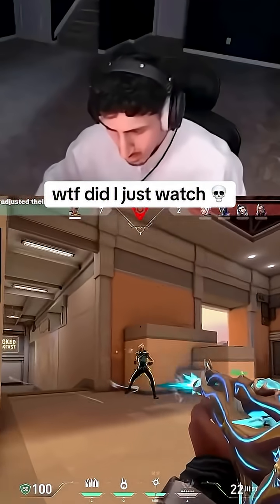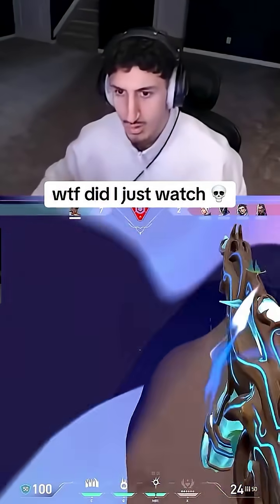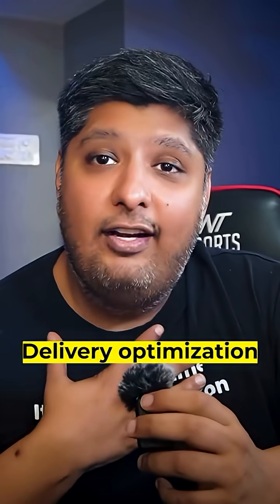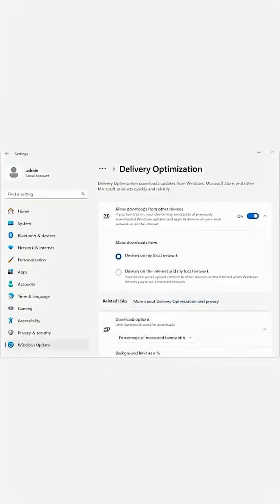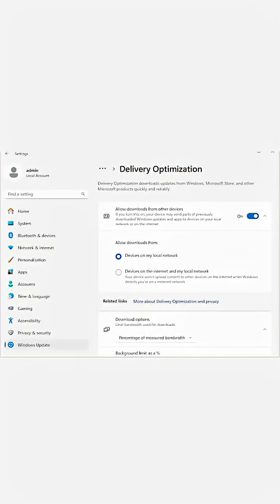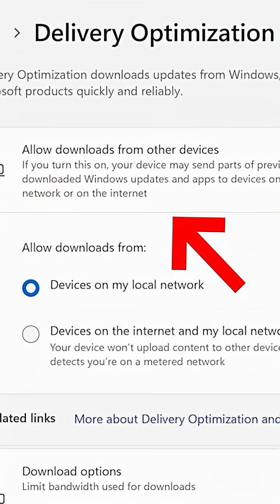Windows Betrayal Exposed: Your Ping Killer! 🎮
Windows betrayal 😭 The greatest betrayals don’t come from our enemies, but from those we trust the most. In the world of PC gaming, we’re taught to see the enemy as external—high ping, ISP throttling, server issues. We spend our energy fighting these outside forces, never suspecting that the saboteur is already inside the gates. The core philosophy behind building a gaming PC is control; meticulously selecting components and tweaking settings to forge a machine that responds perfectly to our will. Yet, a single, hidden toggle in your OS shatters that entire philosophy. Microsoft made a calculated business decision to turn its user base into a peer-to-peer network to save on their own operational costs, effectively sacrificing your performance for their bottom line. This isn’t a bug; it’s a feature designed with a complete disregard for the high-performance user. The lag you experience isn’t just a technical issue; it’s the symptom of a fundamental disrespect for your passion and investment. The simple fix shown in the video is more than a settings tweak—it’s you reclaiming the control that was taken without your consent. It’s about restoring the pact between you and your machine. This is just the tip of the iceberg. To truly bulletproof your PC against corporate oversight and achieve unparalleled performance, you need to go deeper. Share this with someone you think can use it